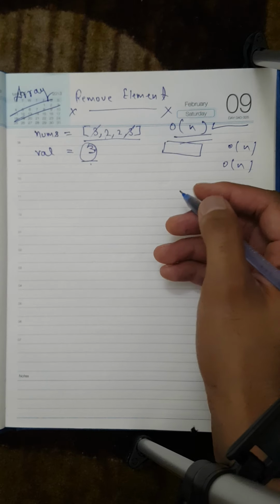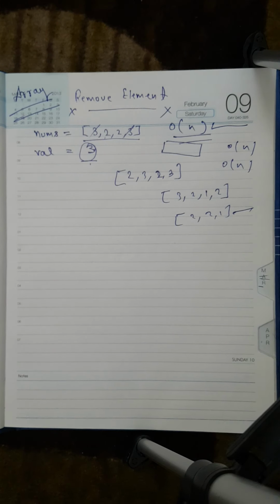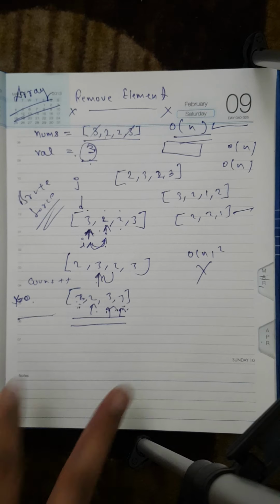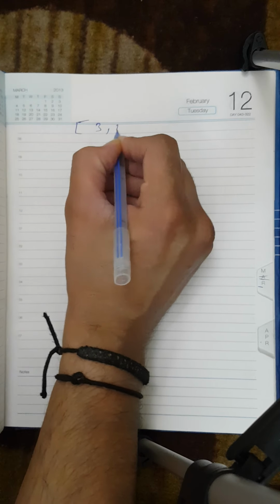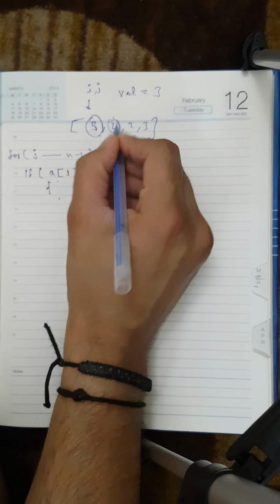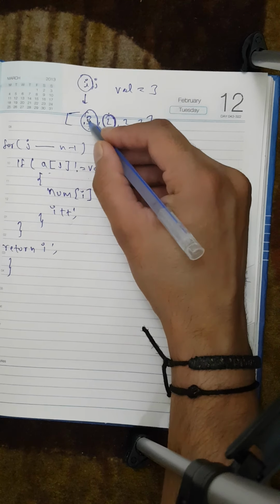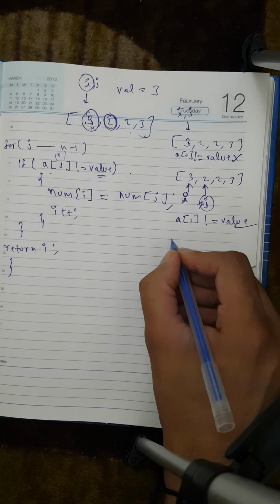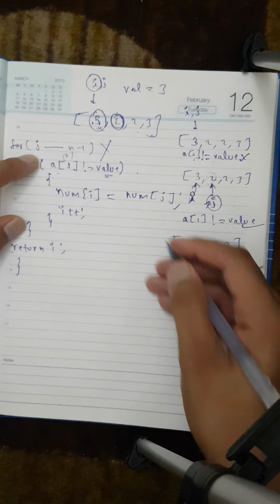Remove element from an array.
leetCode #27
Remove Element from an array without allocating extra space for another array, you must do this by modifying the input array in-place with O(1) extra memory.

The order of elements can be changed. It doesn't matter what you leave beyond the new length.